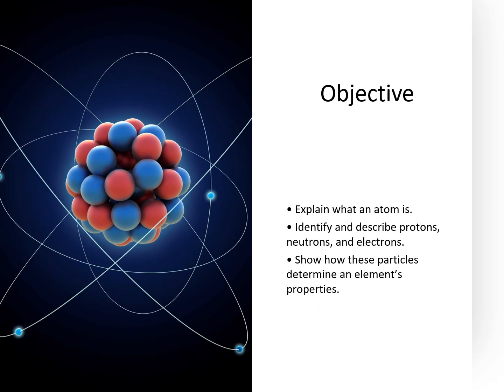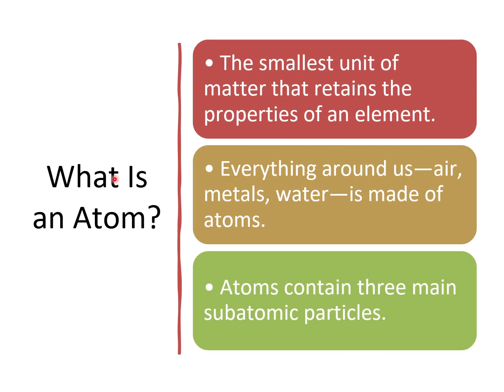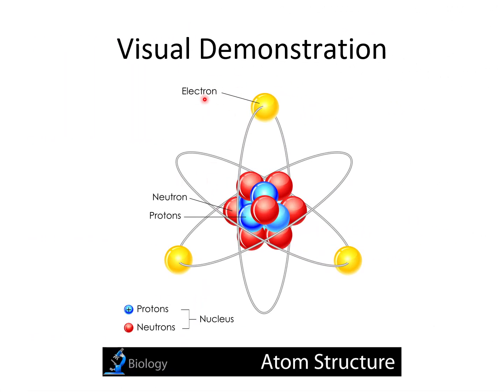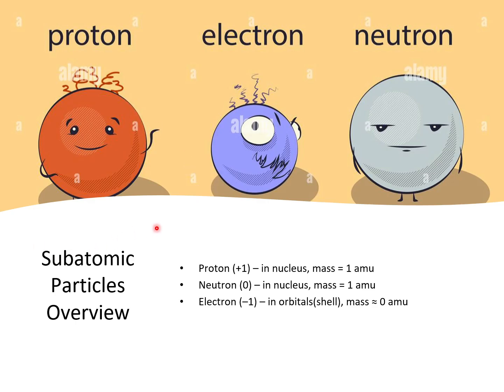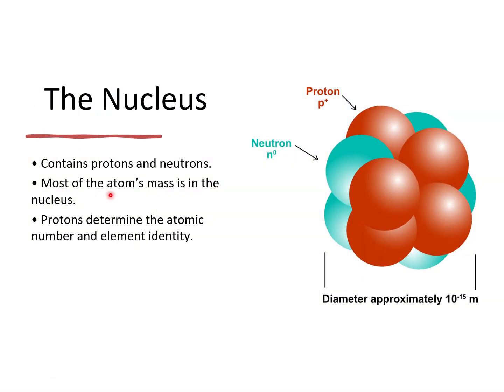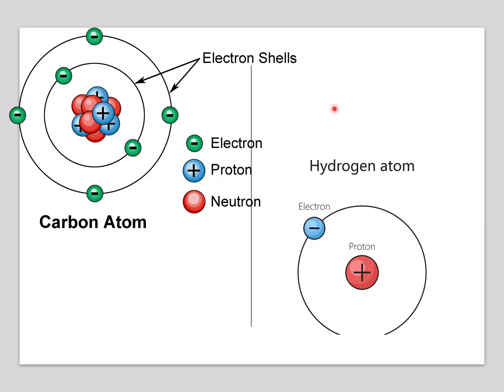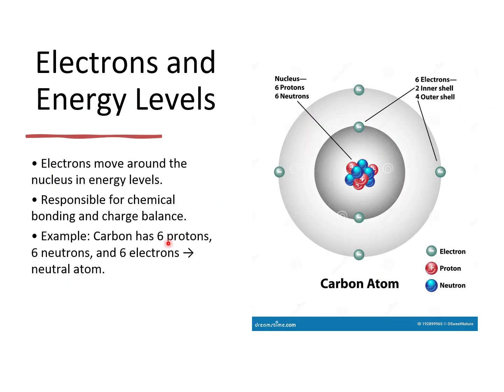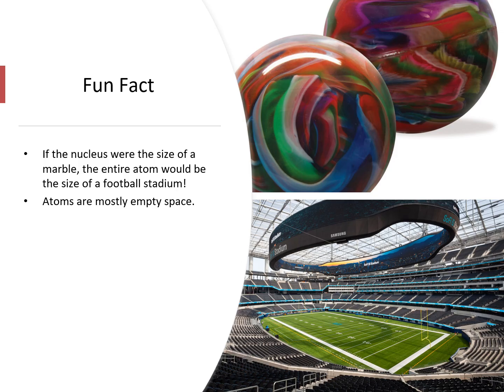Tutorial Video Atoms and Subatomic Particles